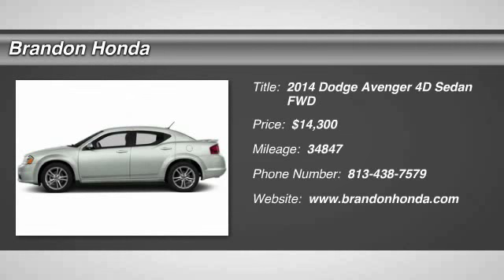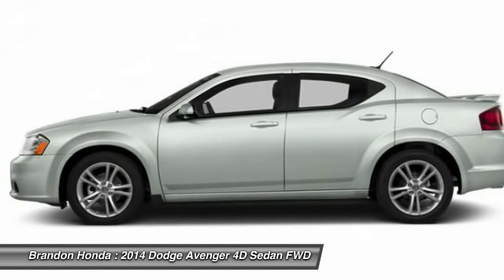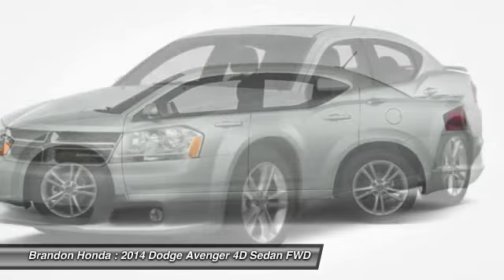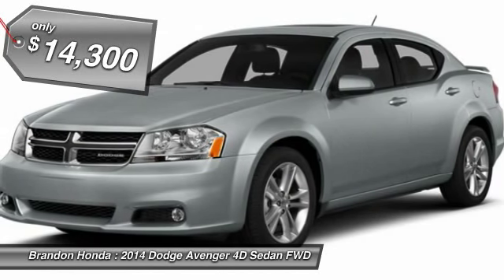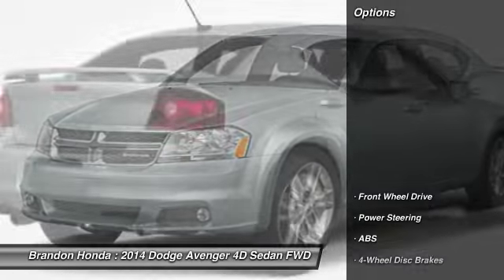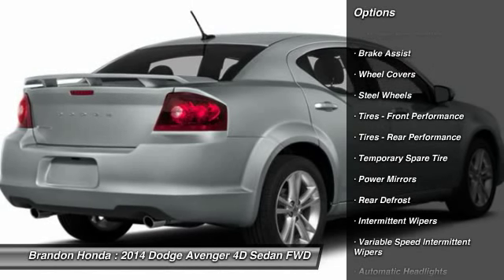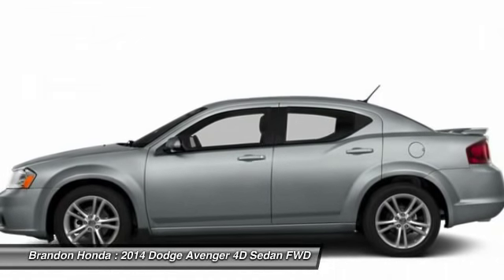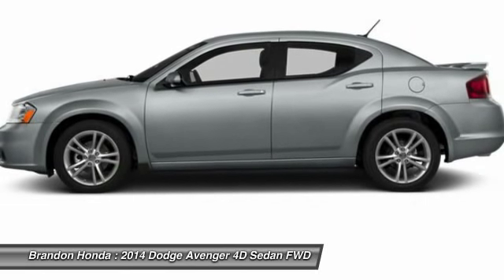2014 Dodge Avenger Tampa FL N169125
2014 Dodge Avenger SE - $14300

Brandon Honda
9209 East Adamo

10 YR/100K WARRANTY, **CLEAN CARFAX**, *Dealer Serviced*, and *Carfax Service Records Available*. Brandon Honda means business! Here it is! This vehicle is a Brandon Honda Certified Used Car. It comes with our exclusive Brandon Honda 10 Year/100,000-mile powertrain warranty. Unlike other car dealers, Brandon Honda's coverage starts from the date of purchase and the actual miles that are on the odometer.Example: purchase a 7-year-old Certified Car today with 70,000 miles, and you are covered up to 170,000 miles or 10 years from today. Want to save some money? Get the NEW look for the used price on this one owner vehicle. Previous owner purchased it brand new! One of the best things about this car is something you can't see, but you'll be thankful for it every time your pull up to the pump. Fuel efficiency is where it's at now, and this Dodge's got it. What are you waiting for? Brandon Honda was named Dealer Raters 2013, 2014 and 2015 Florida Dealer of the Year and have an A+ rating at BBB. Honda quality and impeccable customer services have propelled our rocket growth. Our exclusive Brandon Honda Promise, $1,000 price protection, low interest rates, and the area's largest selection of new and pre-owned cars set us apart. CSA-certified technicians. Open 7 days/week. Your complete satisfaction is important to us!